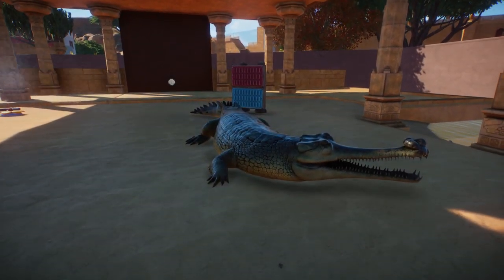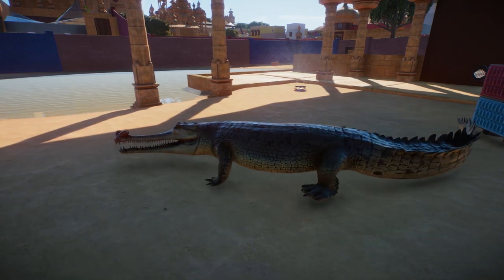The Gharial - Planet Zoo new Animal - New Footage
We had the great chance to do a behind closed doors recording back at gamescom and in there were loads of new animals. Amongst those you will find Pronghorns, Scorpions, Brown Bears, Gharials, Goliath Frog and Bairds Tapirs. All of them coming to Planet Zoo. I really can´t wait to play the game bring the madness to you!

Big thanks again to Frontier Developments for having me at Gamescom!

Specs:

i7 8770k
GTX 970
16GB DDR4